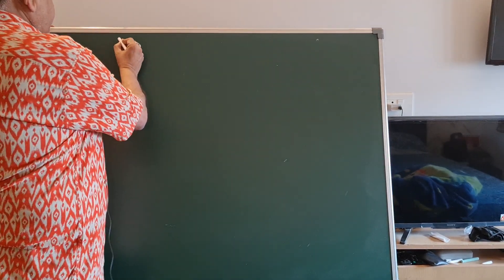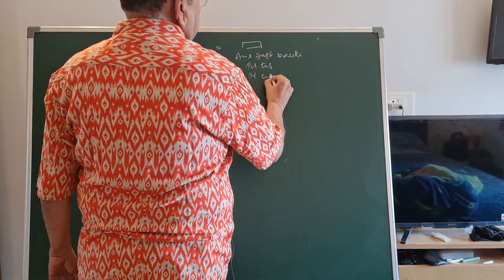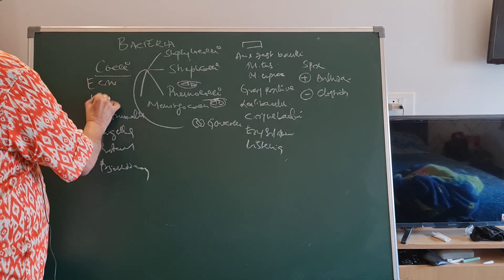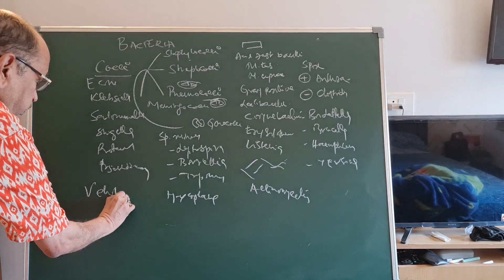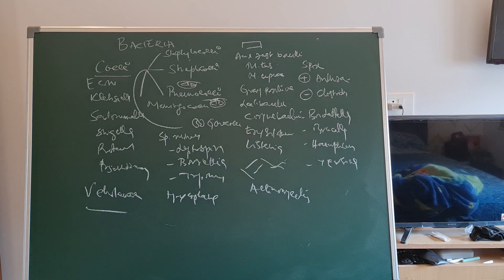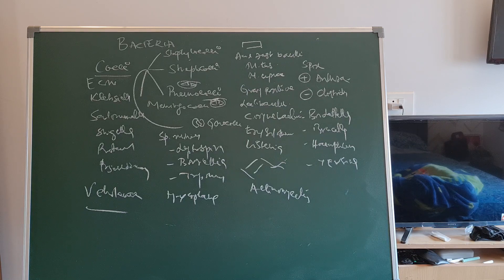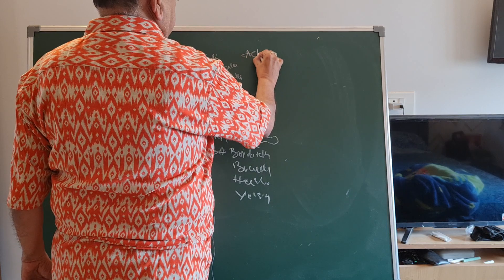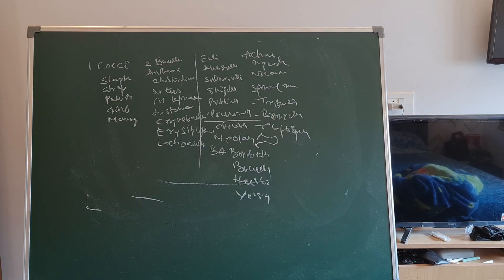25 June 2023